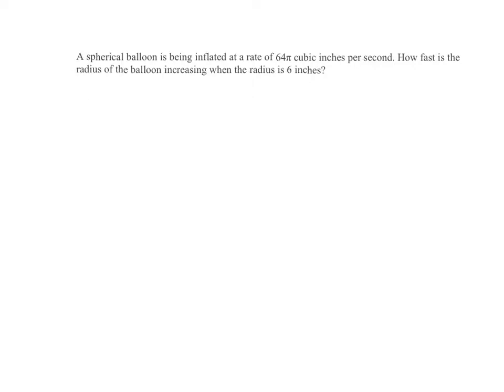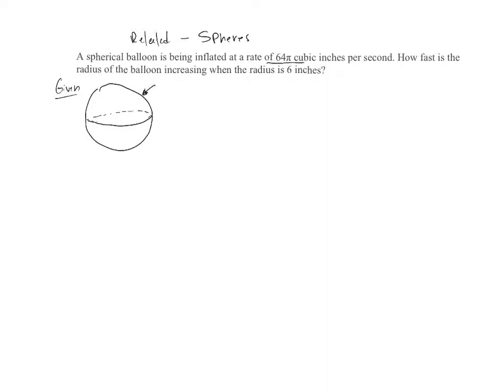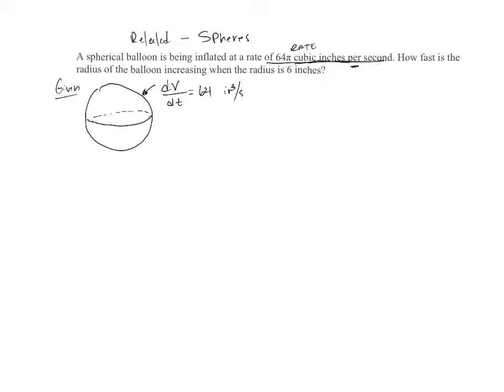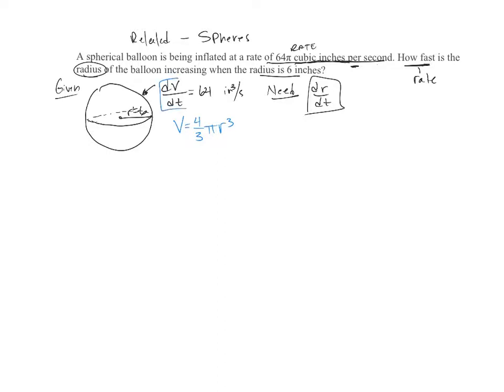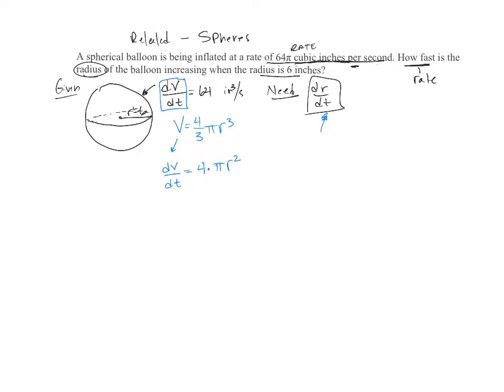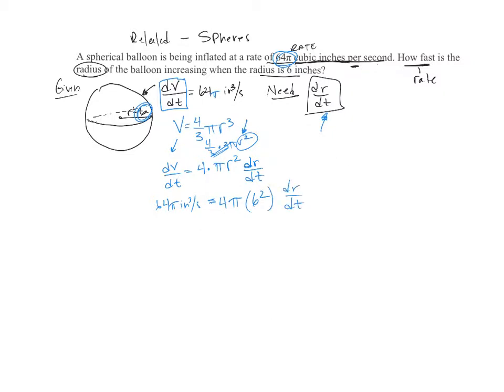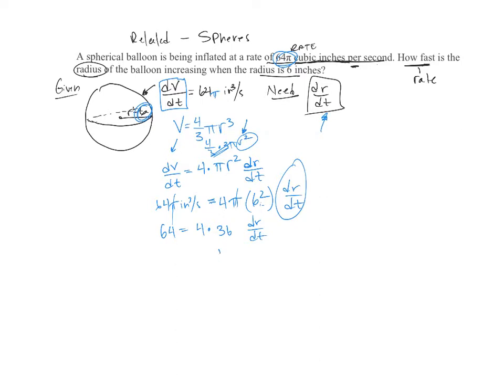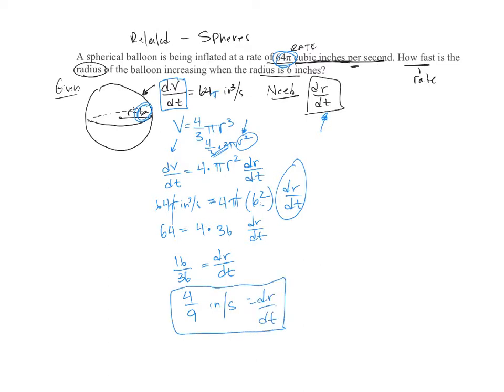AP Calculus Related Rates - Spherical Problems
This video is an example of how to do problems with related rates that involve spheres. The key is to remember the formula for volume of spheres and use implicit differentiation.